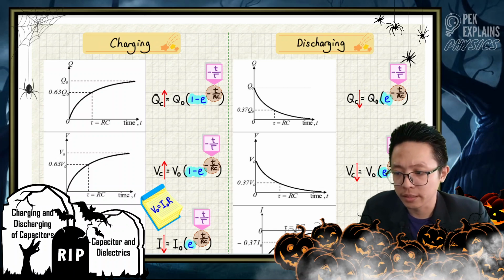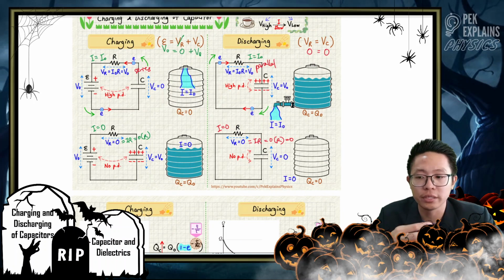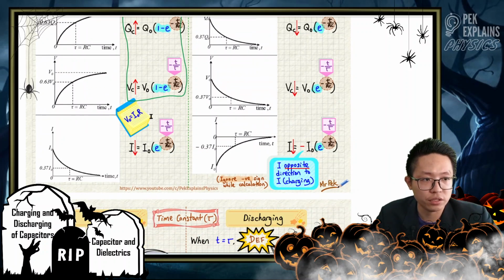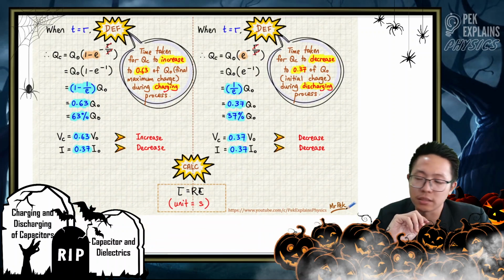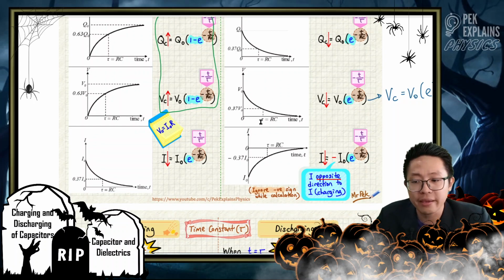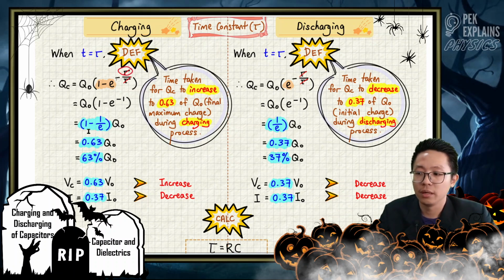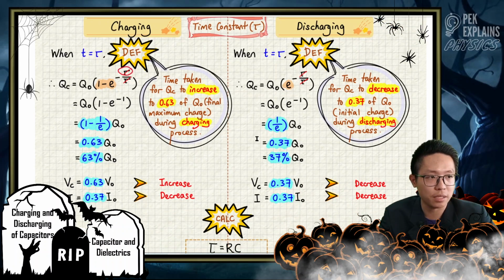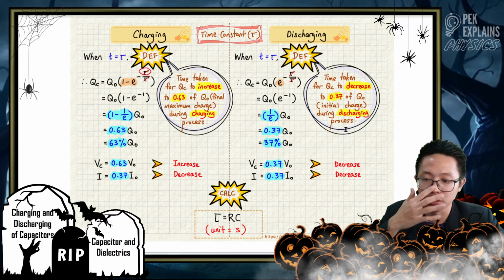Matriculation Physics: Capacitor and Dielectrics (Summary Part 7)